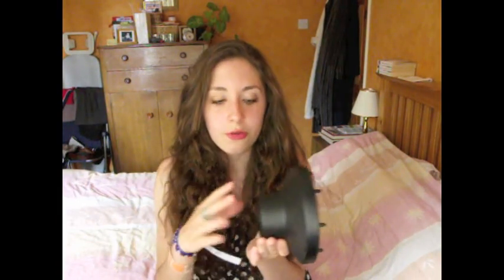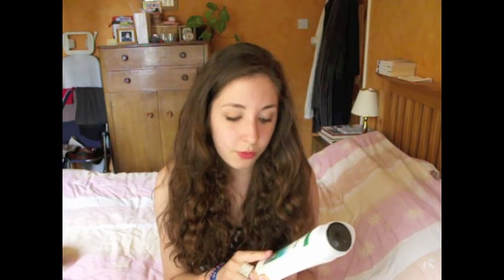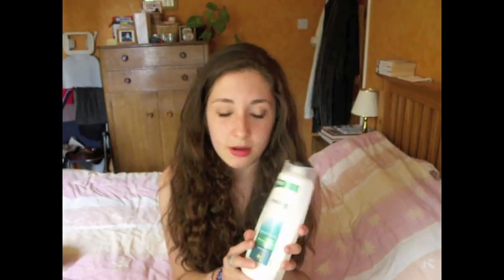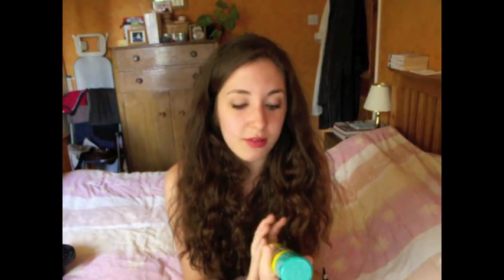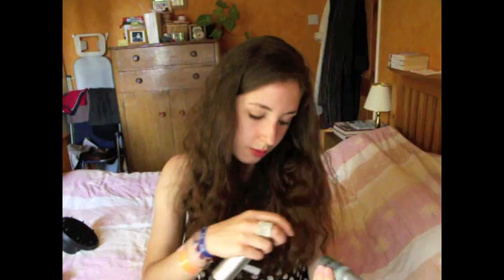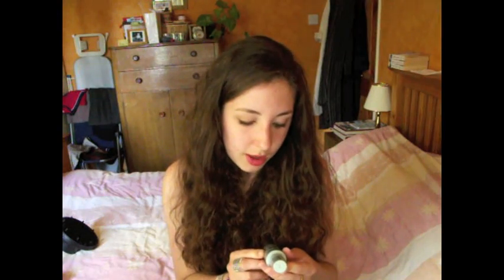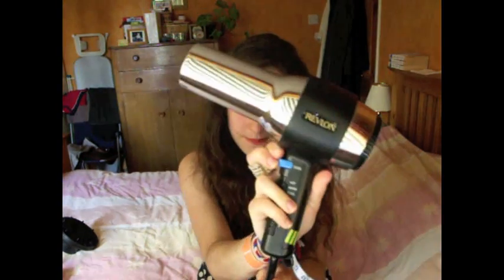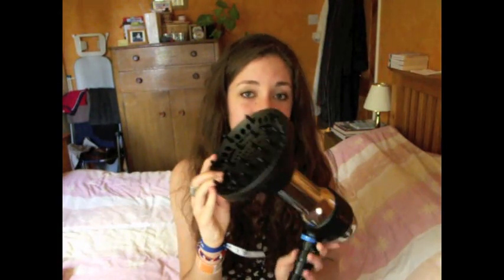My Hair Care Routine - Curly Hair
Hey guys,

I hope you have enjoyed/enjoy this video and I hope it is helpful to you. :)

Joanna
xxx